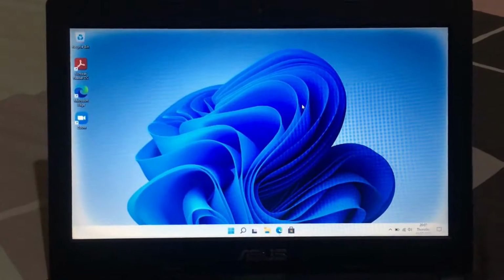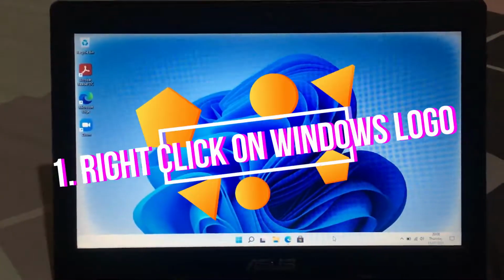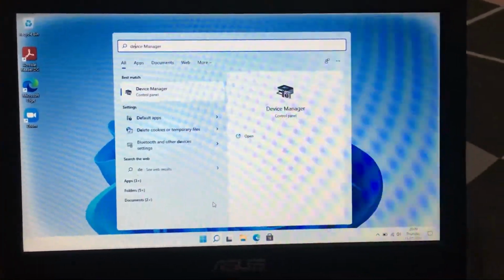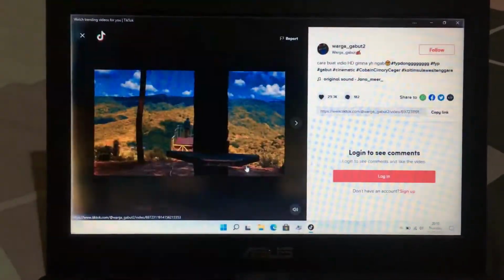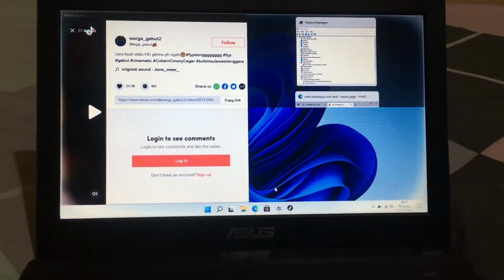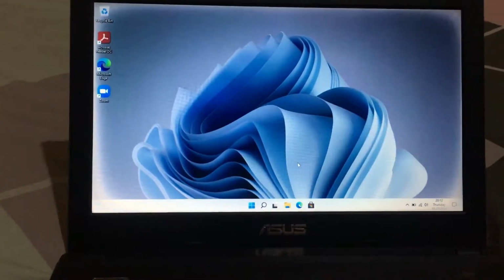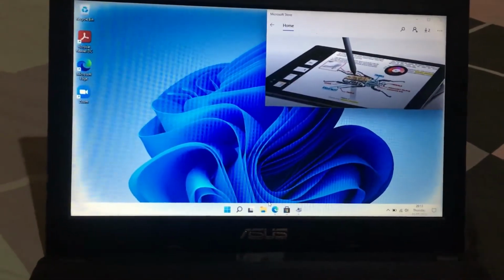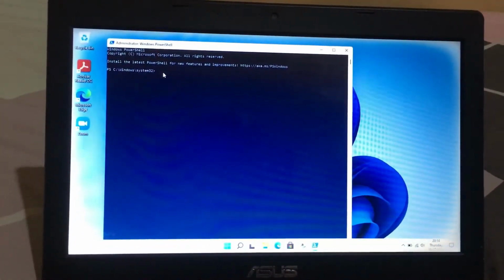what's new on windows 11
windows 11 now has already released that bring so much creativity and energy to your desktop. Here is something that you can do with your windows 11. i installed the dev version on my old laptop. if you curious on how come i could istalled it, you can check down below. happy watching, if you think this video is helpful, please click the like sub button, thank so much.